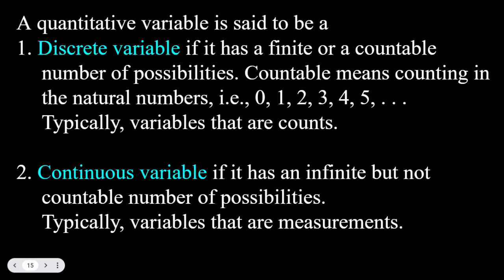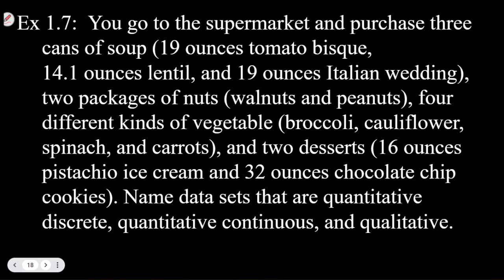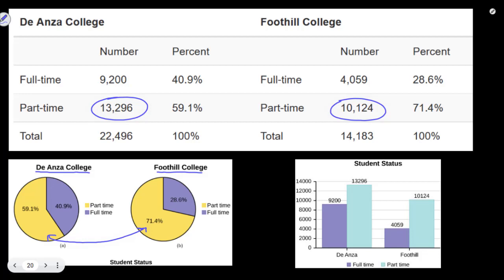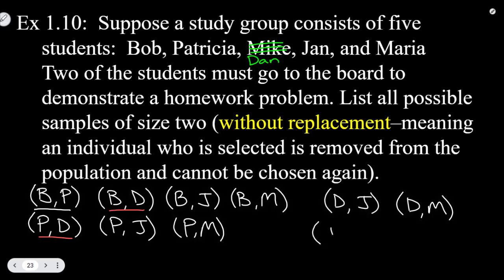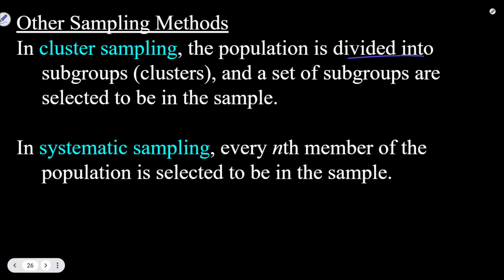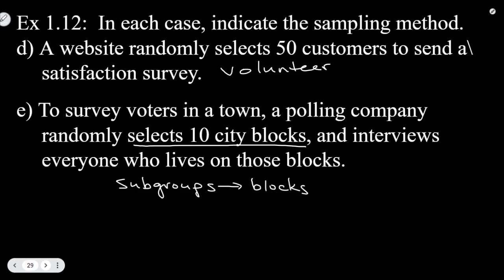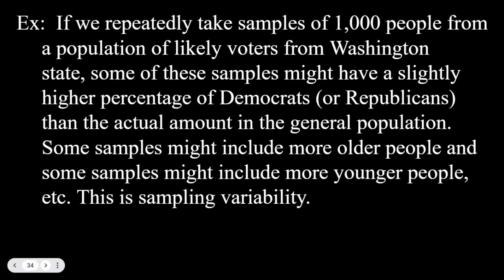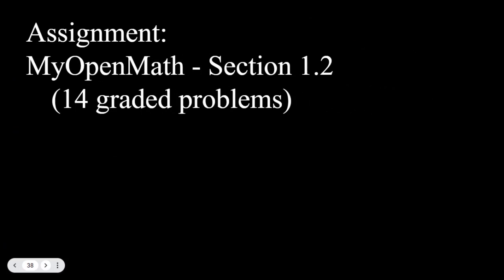Intro to Statistics (Section 1.2)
Data, Sampling, and Variation in Data and Sampling